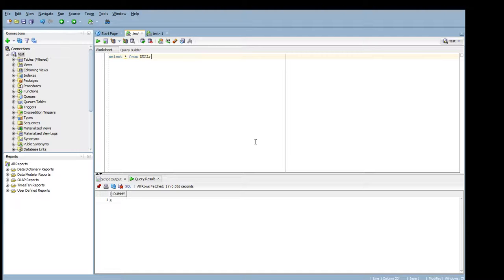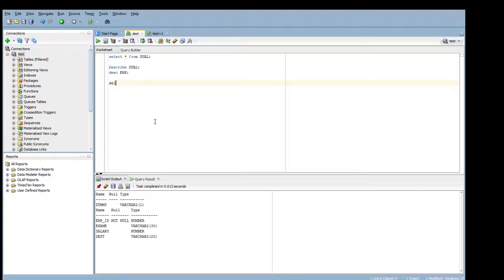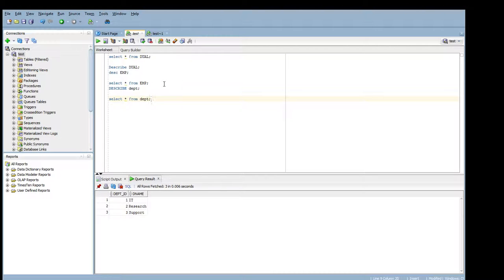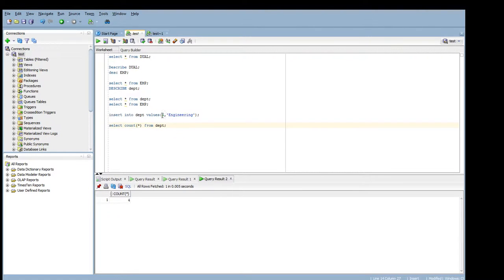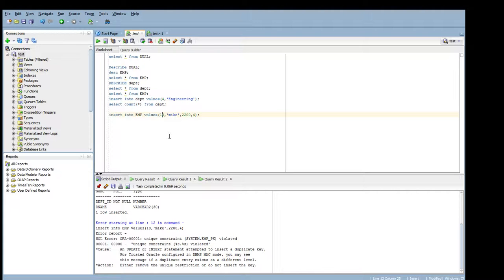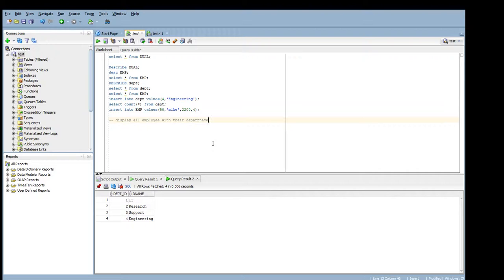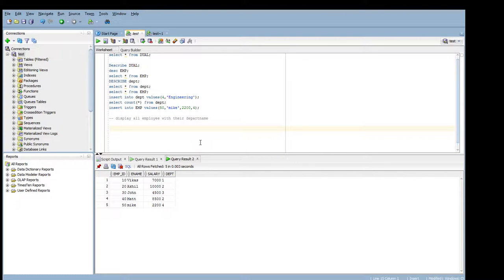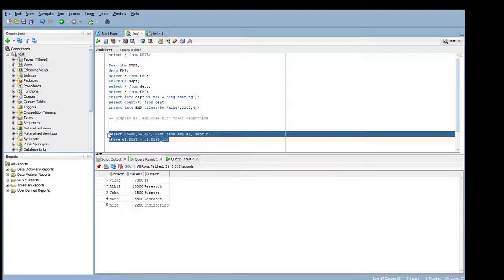ORACLE SQL commands, hands on sql deveoper (Part 1)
ORACLE SQ -: Running sql command in oracle sql developer, inserting the data, joining the two table and basic sql commands